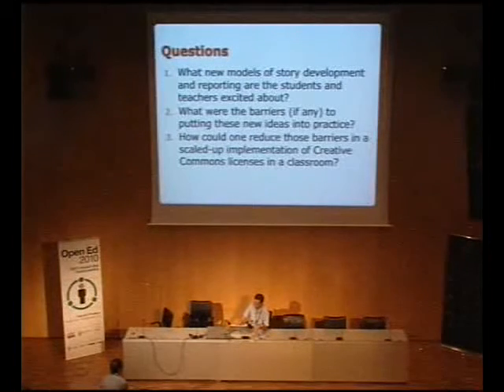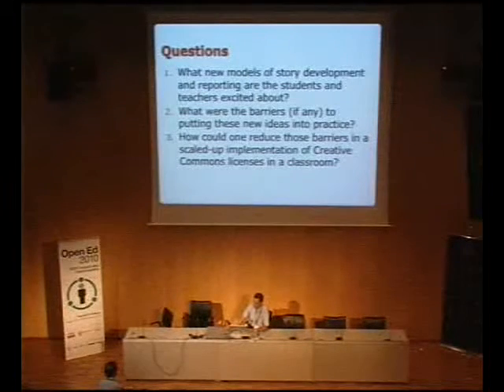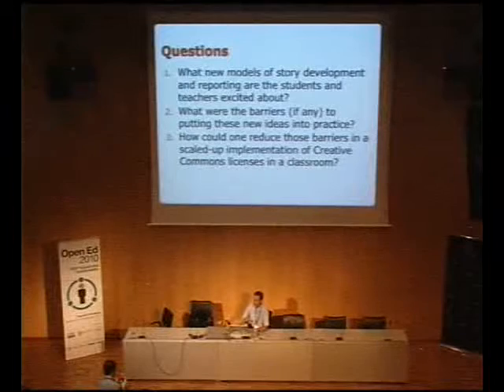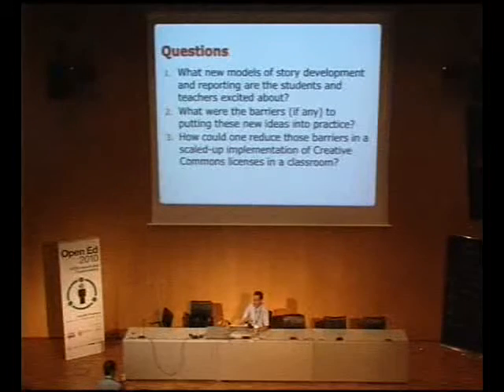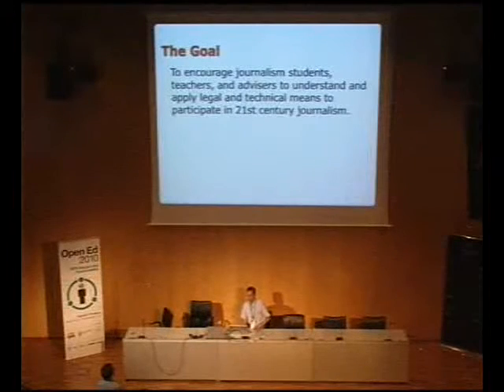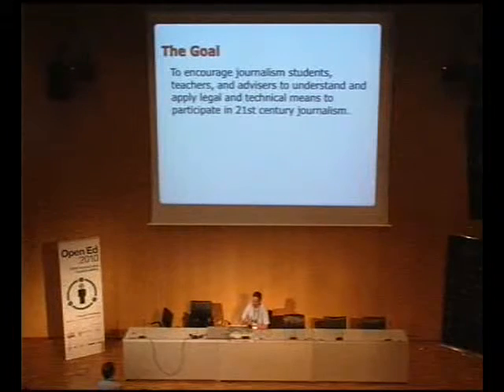18 d2 Tom Caswell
Tom Caswell at Open Ed 2010
"Student Journalism 2.0: Testing New Models for Participatory Learning in the Digital Age"